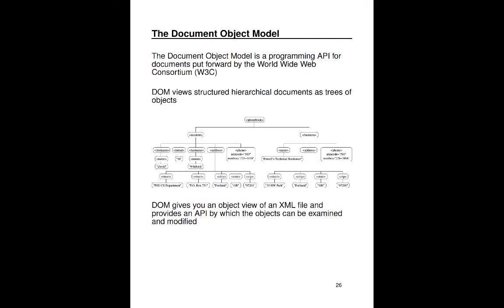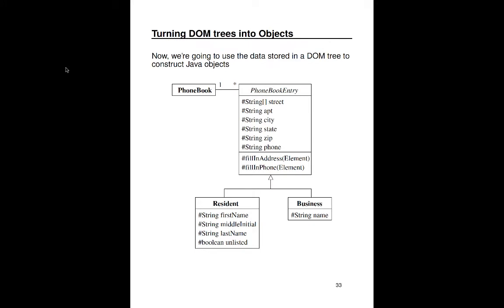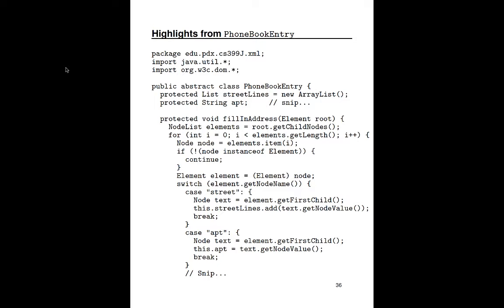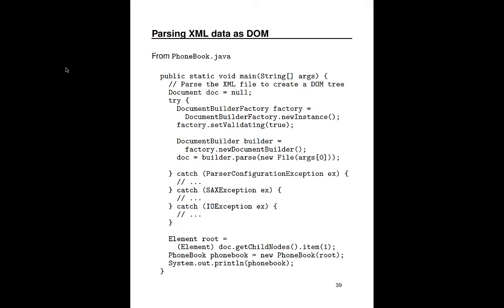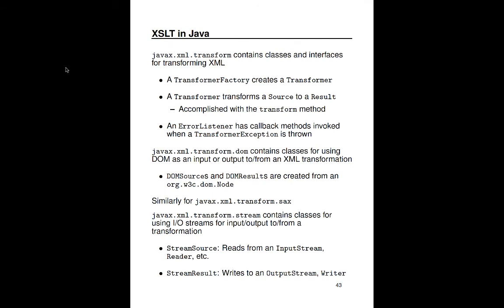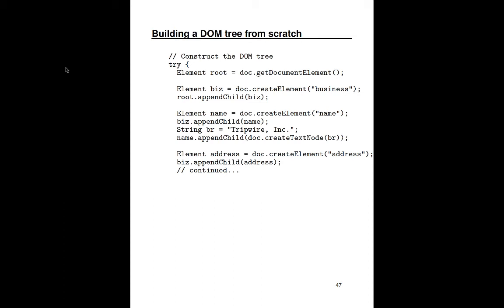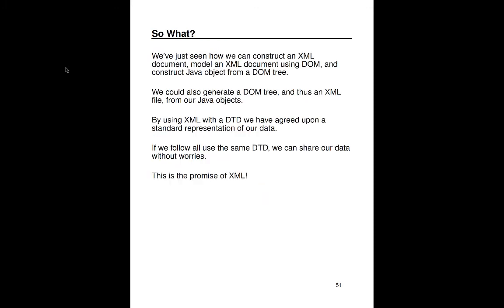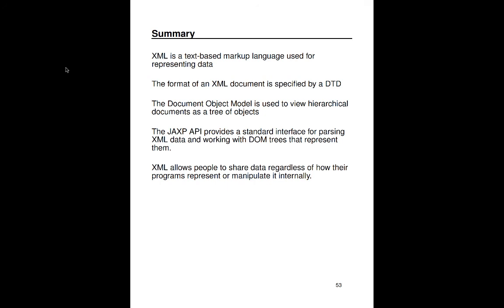XML, Part 2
We conclude our discussion about XML, the Extensible Markup Language, by diving into the Document Object Model (DOM) API that represents XML as a tree of objects.  We also learn how DOM trees can be converted into other representations (such as a text-based XML file) using the JAXP API.